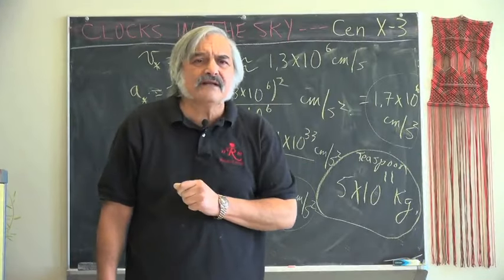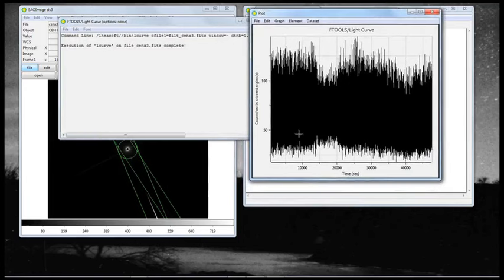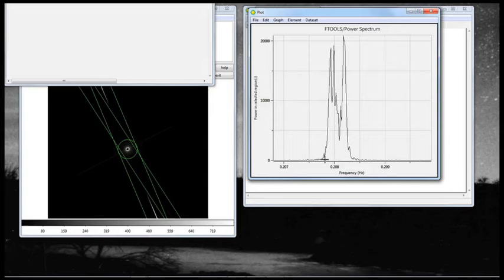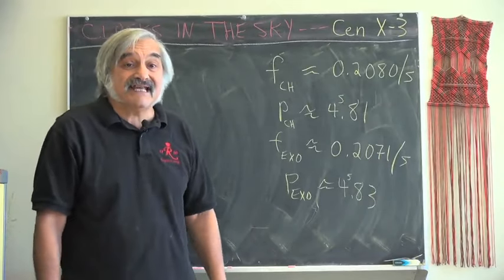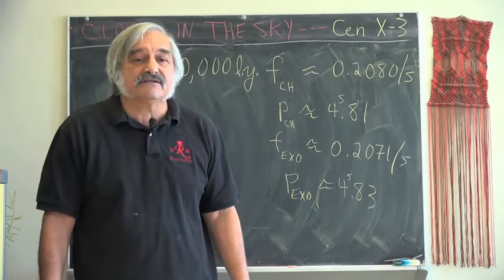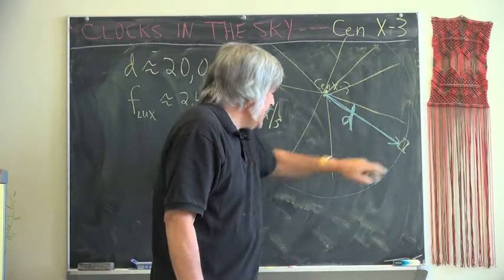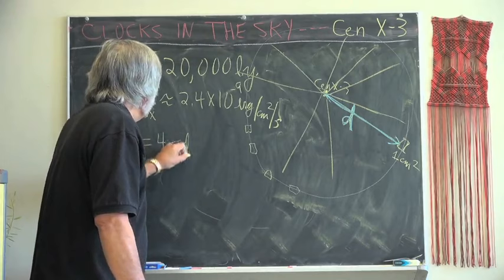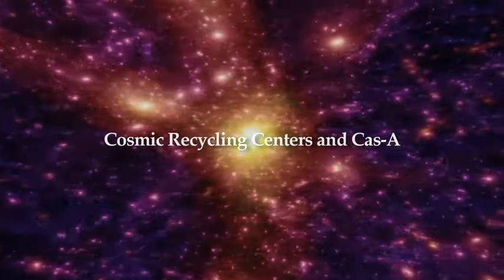Lecture 7 Clocks in the Sky Cen X 3, Part 4 Chandra Rutgers the State University of New Jersey